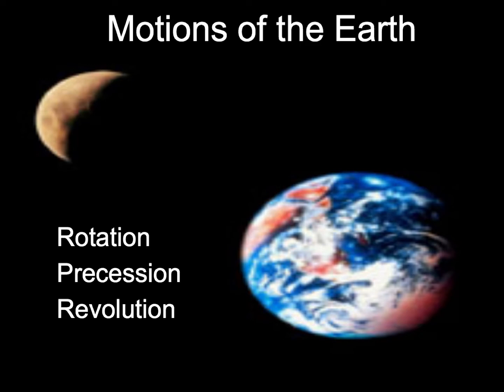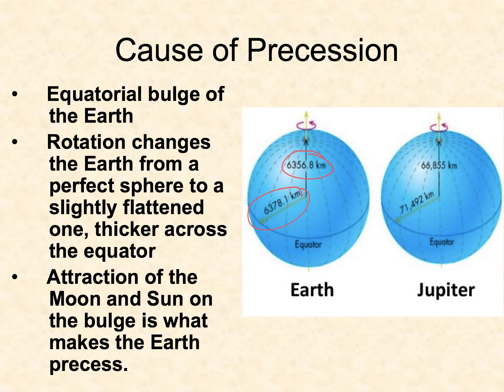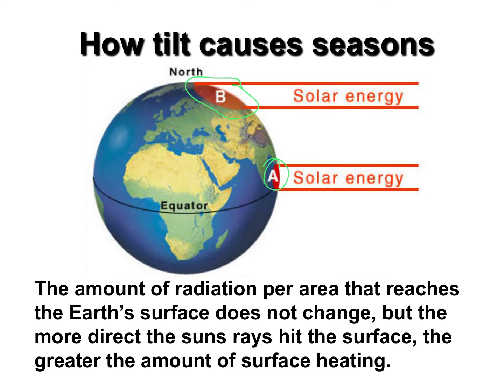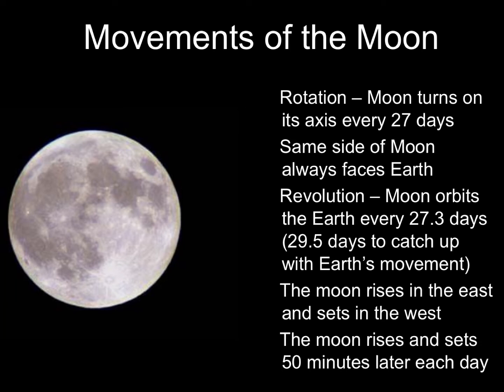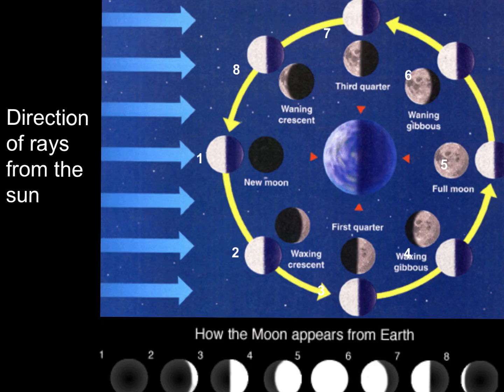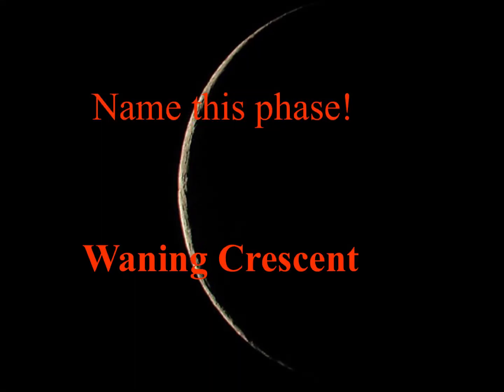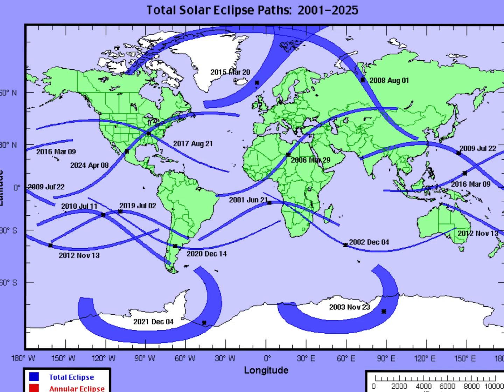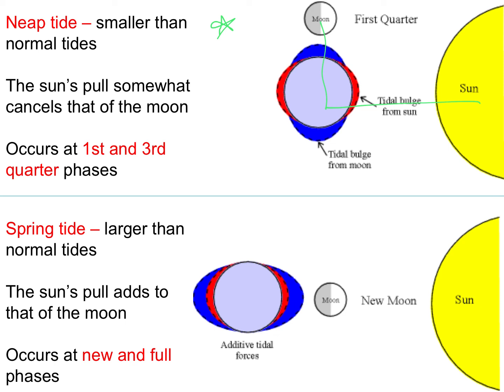3. Sun earth moon system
00:00 Slide 1
00:16 Slide 2
00:30 Slide 3
01:18 Slide 4
02:09 Slide 5
02:40 Slide 6
03:12 Slide 7
03:21 Slide 8
04:50 Slide 9
05:19 Slide 10
06:18 Slide 11
07:16 Slide 12
07:53 Slide 13
08:23 Slide 14
10:00 Slide 15
10:30 Slide 16
11:45 Slide 17
12:23 Slide 18
13:05 Slide 19
14:05 Slide 20
14:55 Slide 21
15:45 Slide 22
16:41 Slide 23
17:37 Slide 24
18:33 Slide 25
19:52 Slide 26
21:01 Slide 27
21:45 Slide 28
24:44 Slide 29
25:26 Slide 30
26:04 Slide 31
26:48 Slide 32
27:40 Slide 33
27:52 Slide 34
27:56 Slide 35
28:13 Slide 36
28:34 Slide 37
28:45 Slide 38
28:59 Slide 39
29:04 Slide 40
29:12 Slide 41
29:23 Slide 42
29:50 Slide 43
29:59 Slide 44
30:14 Slide 45
30:22 Slide 46
30:32 Slide 47
30:43 Slide 48
30:53 Slide 49
30:59 Slide 50
31:02 Slide 51
31:08 Slide 52
31:17 Slide 53
31:24 Slide 54
31:38 Slide 55
31:45 Slide 56
31:57 Slide 57
32:41 Slide 58
33:25 Slide 59
34:21 Slide 60
35:10 Slide 61
35:52 Slide 62
36:35 Slide 63
36:47 Slide 64
36:58 Slide 65
37:12 Slide 66
37:53 Slide 67
38:03 Slide 68
38:52 Slide 69
39:05 Slide 70
39:23 Slide 71
39:46 Slide 72
40:30 Slide 73
41:01 Slide 74
41:54 Slide 75
42:42 Slide 76
43:56 Slide 77
44:17 Slide 78